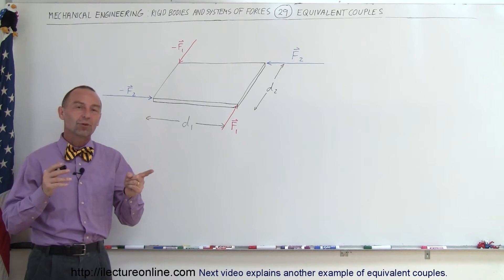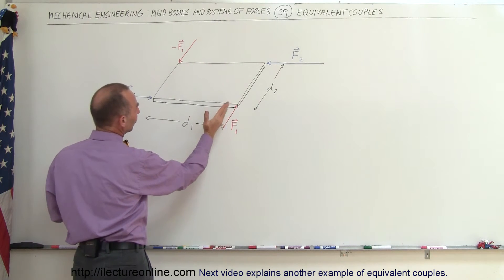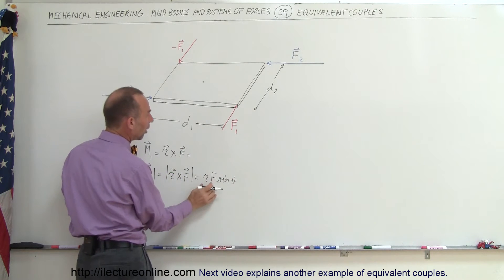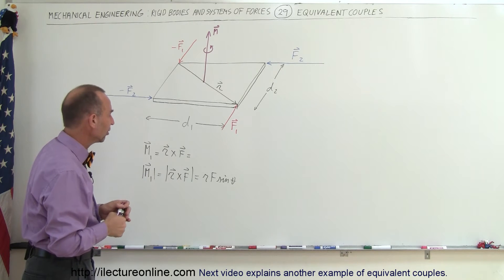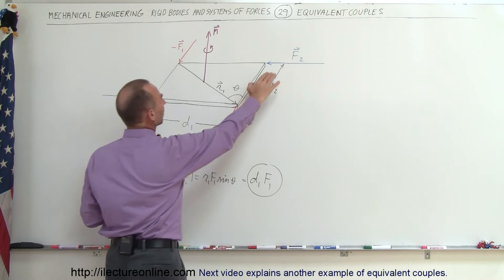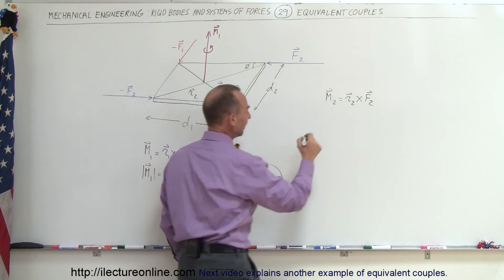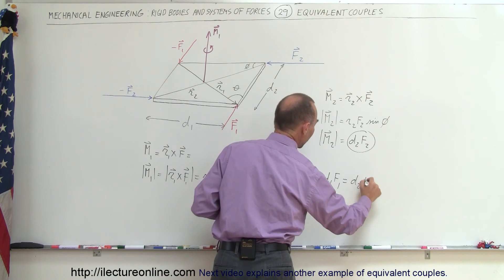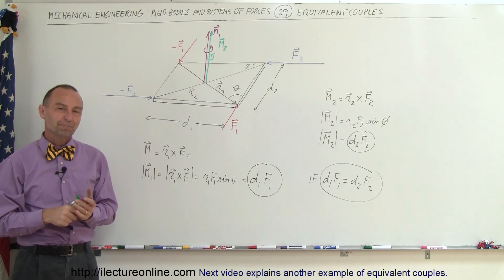Mechanical Engineering: Rigid Bodies & Sys of Forces (29 of 47) Equivalent Couple Explained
In this video I will explain equivalent couples, a couple that gives the same moment as another couple.